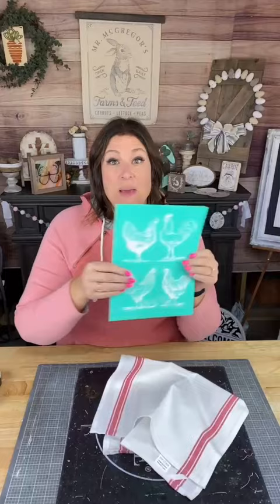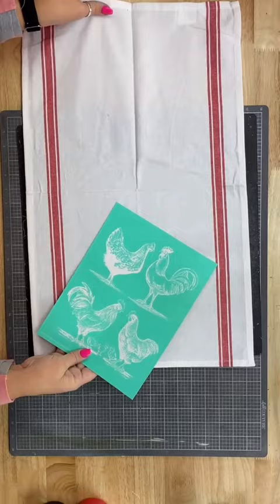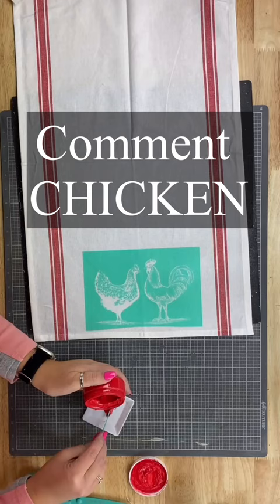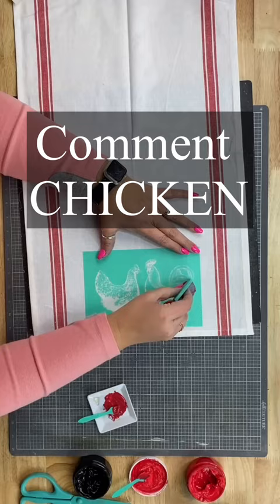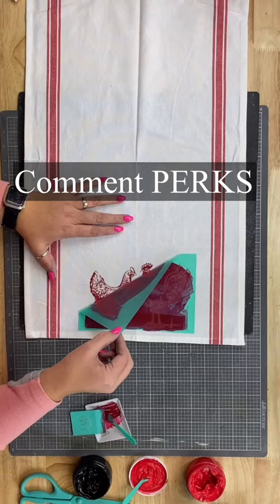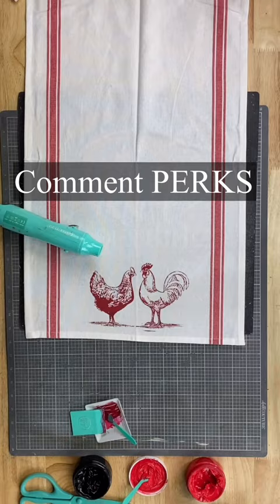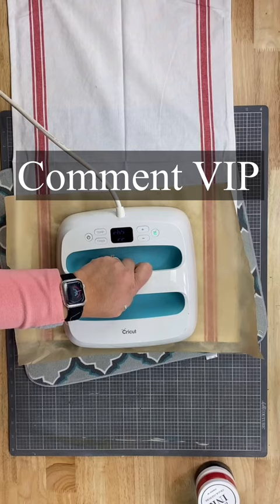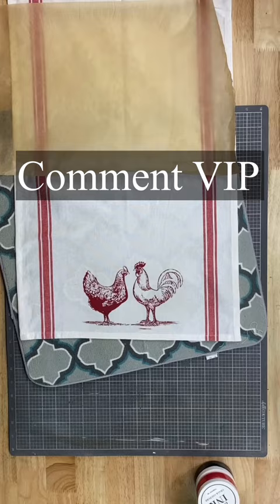Chicken Coop Dish Towel DIY - Comment CHICKEN